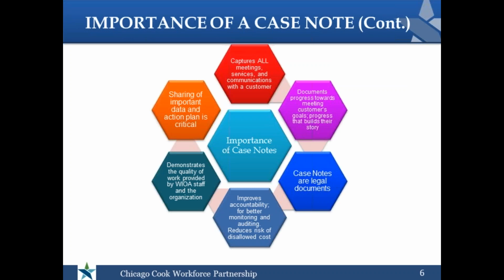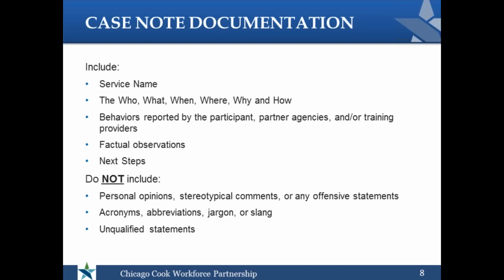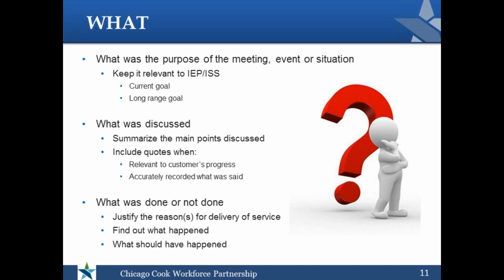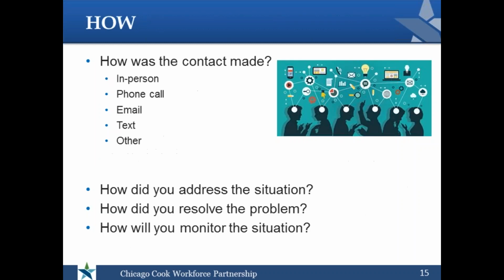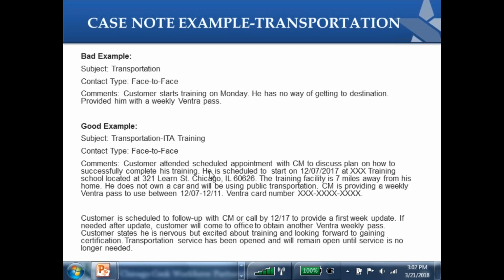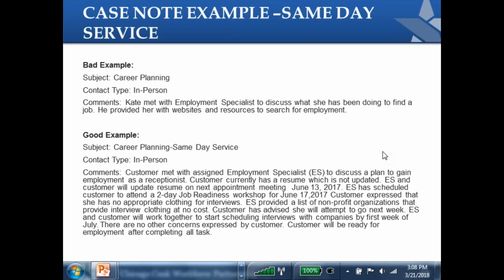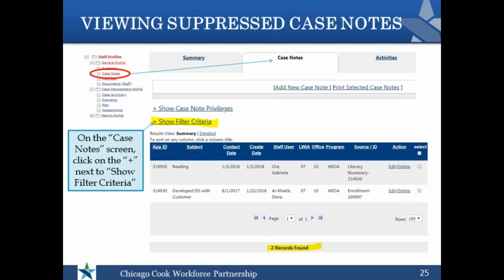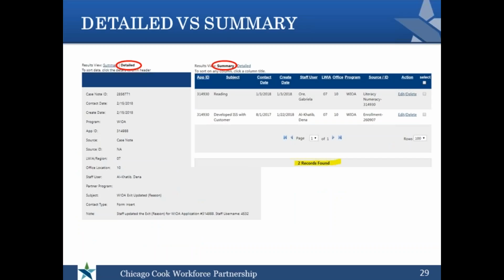Case Note Webinar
Chicago Cook Workforce Partnership (The Partnership)